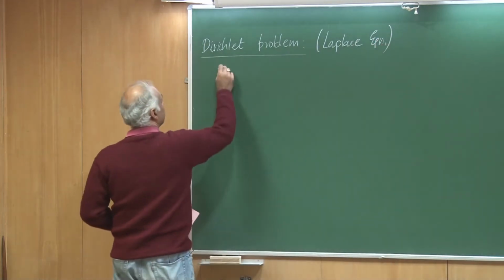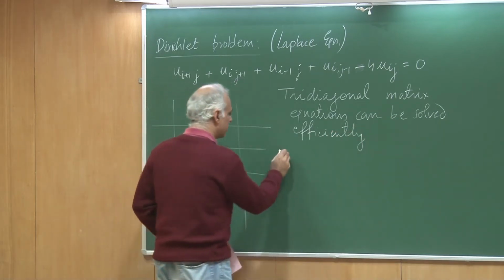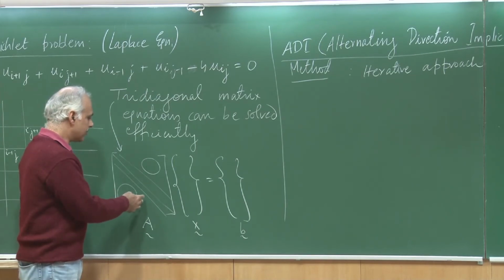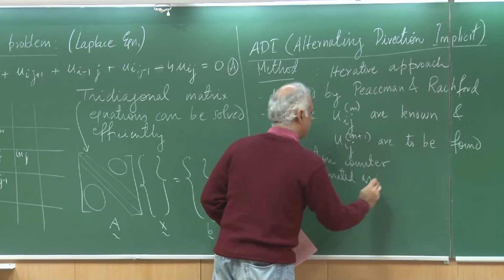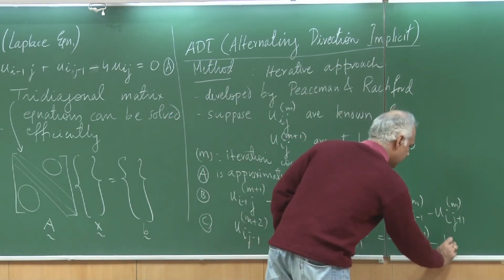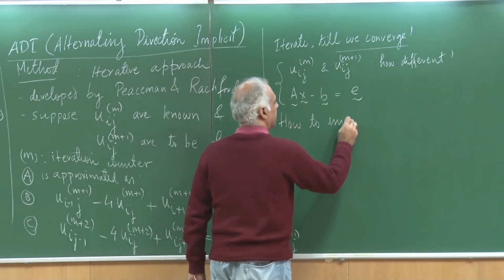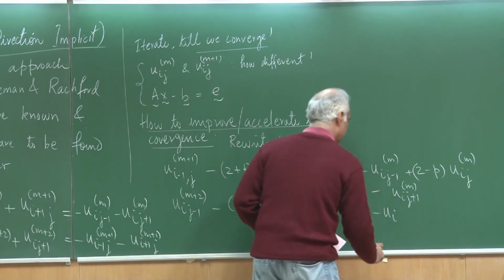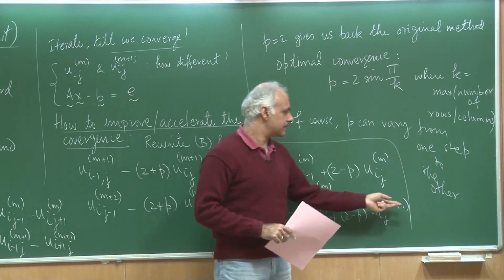Lecture04_PartC:ADI (Alt Dir Imp) Meth PDE(Finite Element Methods for Fluid Dynamics-Sanjay Mittal)